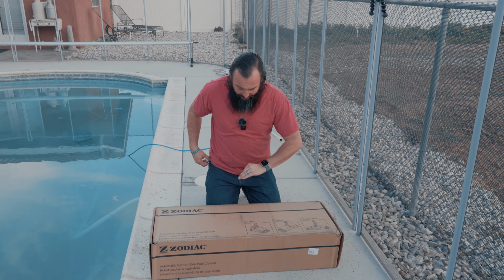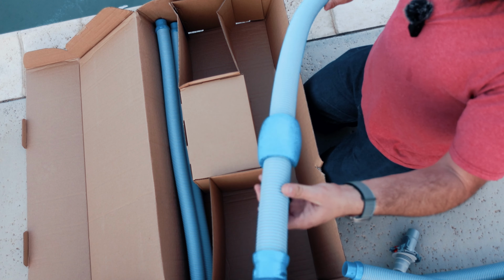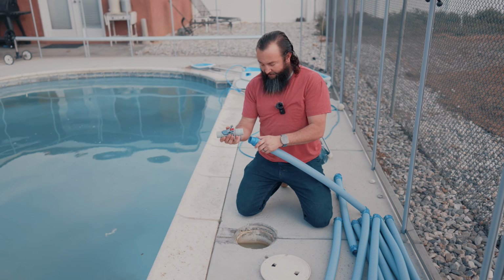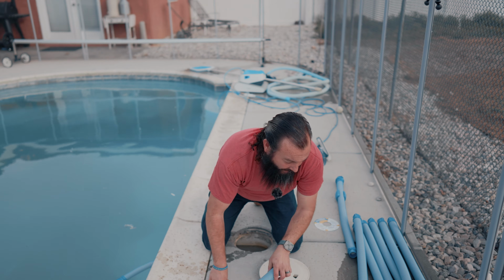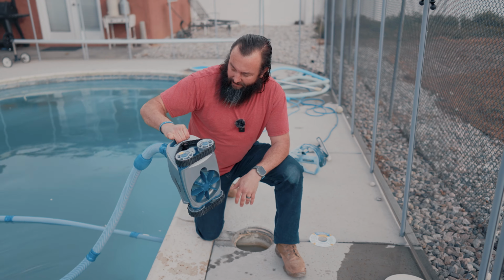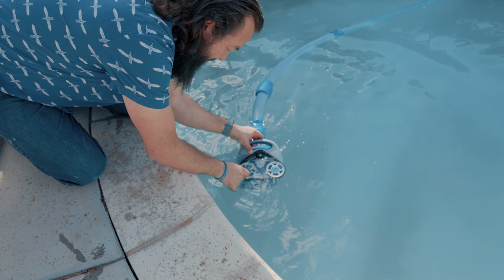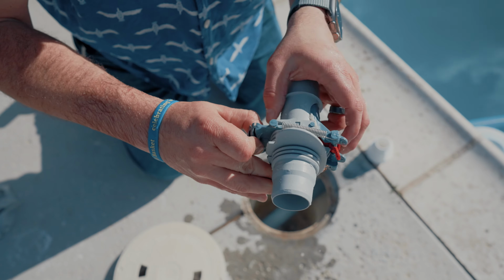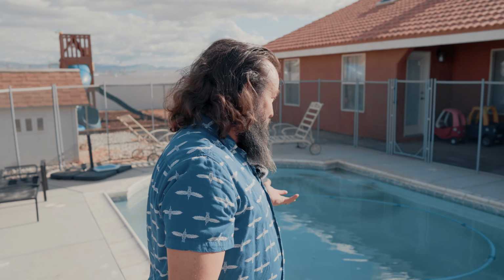Stop Wasting Money on Overpriced Pool Cleaners | Reviewing The Zodiak MX6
Are you tired of spending countless hours manually cleaning your pool? Say hello to the Zodiac MX6 Suction Side Pool Cleaner, your ultimate solution for maintaining a pristine pool without breaking the bank!

In this video, we're diving into the features and benefits of the Zodiac MX6, a suction-side pool cleaner designed to effortlessly tackle dirt, debris, and algae, leaving your pool sparkling clean and ready for endless hours of enjoyment.

Here's why the Zodiac MX6 is a must-have for pool owners:

Efficient Cleaning: Powered by innovative Cyclonic Suction technology, the MX6 delivers powerful and consistent suction, ensuring thorough cleaning of both the floor and walls of your pool. Say goodbye to dirt and debris, even in hard-to-reach corners!

Compact and Maneuverable: The MX6 is engineered with a sleek and compact design, making it perfect for all pool shapes and sizes. Its agile navigation system allows it to glide effortlessly around obstacles, ensuring no spot is left untouched.

Easy Setup and Operation: With its simple installation process and user-friendly design, the MX6 is incredibly easy to set up and operate. Just attach it to your pool's skimmer or dedicated suction line, and let it do the rest!

Energy-Efficient Performance: Unlike traditional pool cleaners that consume excessive energy, the Zodiac MX6 is incredibly energy-efficient, helping you save on utility bills while keeping your pool pristine.

Durable and Long-Lasting: Built to withstand the rigors of regular pool maintenance, the MX6 is constructed from high-quality materials that ensure durability and longevity. Invest in the MX6 today and enjoy years of hassle-free pool cleaning!

Cost-Effective Solution: One of the most attractive features of the MX6 is its affordability. As a suction-side pool cleaner, it offers exceptional performance at a fraction of the cost of robotic cleaners, making it the perfect choice for budget-conscious pool owners.

Whether you're a seasoned pool enthusiast or a first-time pool owner, the Zodiac MX6 Suction Side Pool Cleaner is guaranteed to revolutionize your pool maintenance routine. Say goodbye to manual scrubbing and hello to effortless, economical cleaning with the Zodiac MX6!

Zodiak MX6